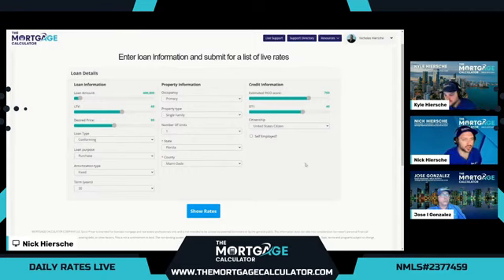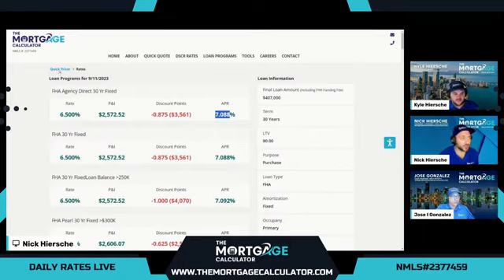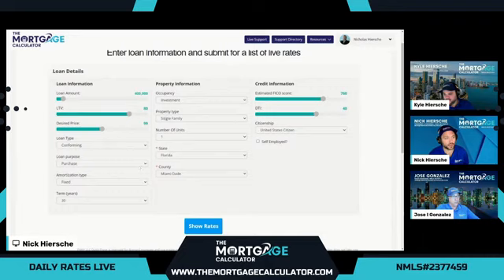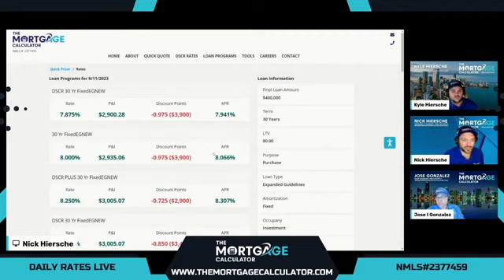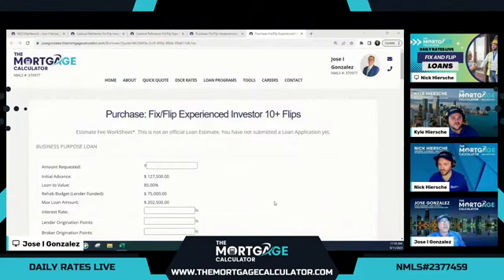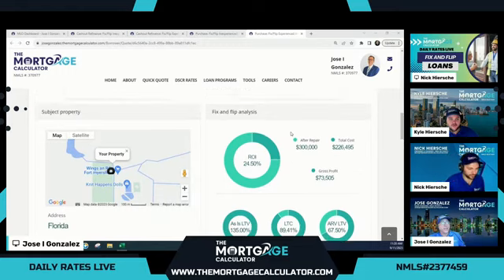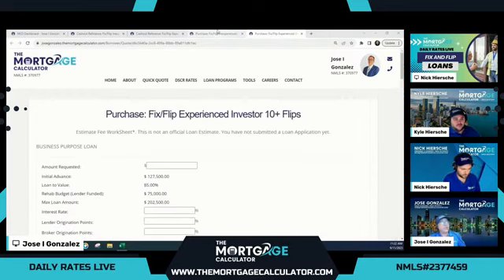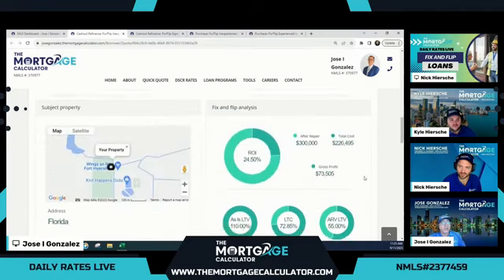Secrets Every Investors Needs To Know! Flip Your Way To Wealth with Fix & Flip Loans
💰 Secrets Every Investor Needs To Know! Flip Your Way To Wealth with Fix & Flip Loans! 🔑

Are you ready to transform your investment strategy and build wealth through real estate? In this exciting video, we reveal the secrets of Fix & Flip Loans—your ticket to successful property flipping and wealth creation!

🌟 What You’ll Learn:

What Fix & Flip Loans are and how they can accelerate your investment journey
The advantages of using these loans for purchasing, renovating, and reselling properties
Essential tips for choosing the right lender and securing favorable terms
Expert strategies for maximizing profits and minimizing risks in your flipping ventures
✨ Don’t miss this chance to gain valuable insights that can help you flip your way to financial success! Watch now and discover how Fix & Flip Loans can empower your real estate ambitions.

Help fellow investors unlock these crucial secrets. Have questions or personal experiences to share? We’d love to hear from you in the comments!